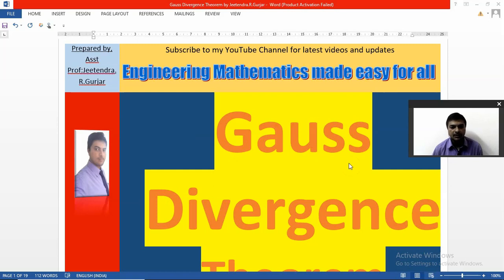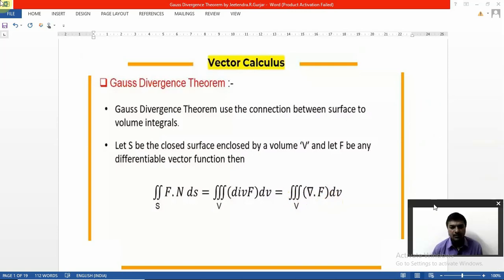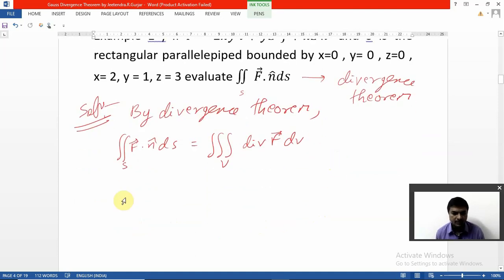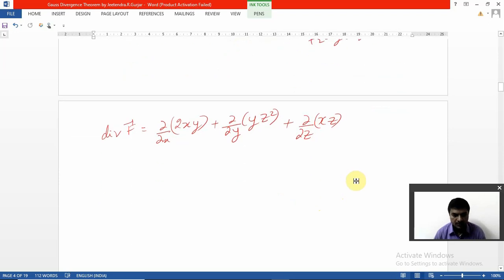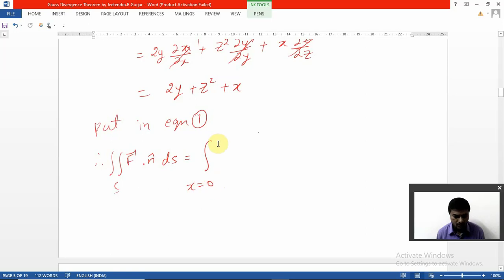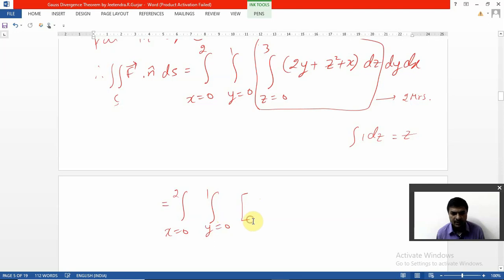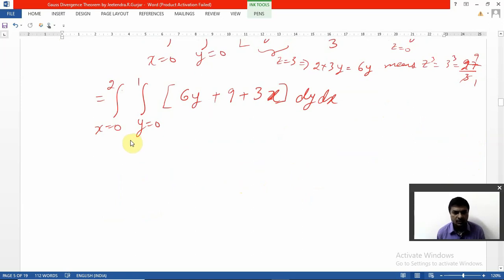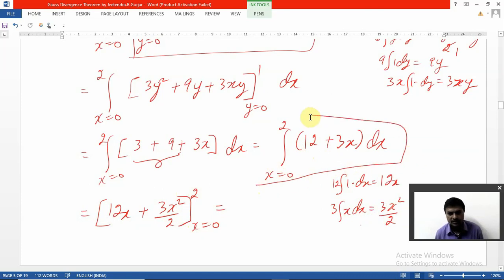Gauss Divergences Theorem with example by Jeetendra R Gurjar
Example 1) If F ⃗=2xy i+yz^2 j+xz k  and S is the rectangular parallelepiped bounded by x = 0 , y = 0 , z = 0, x= 2, y = 1, z = 3 evaluate ∬▒〖 F ⃗.n ̂ds 〗